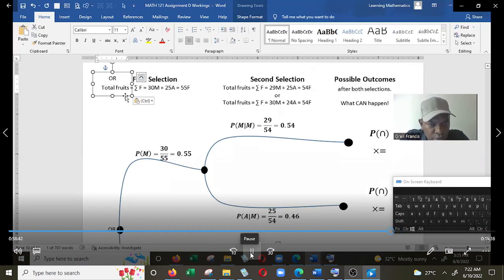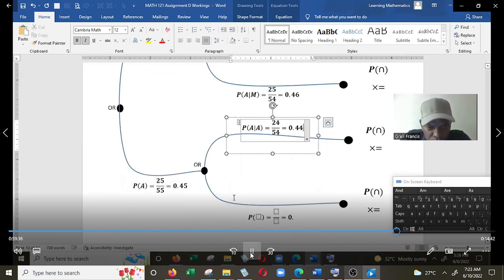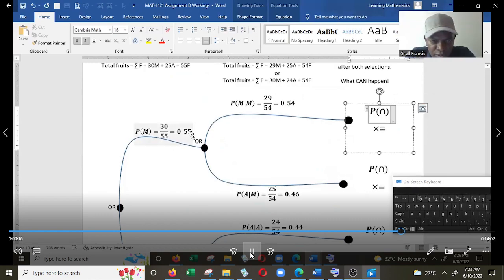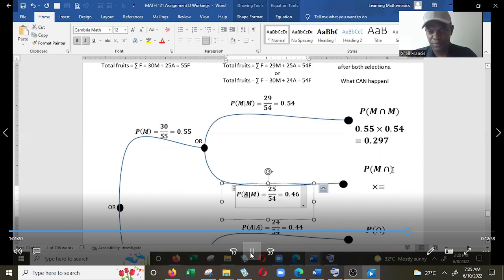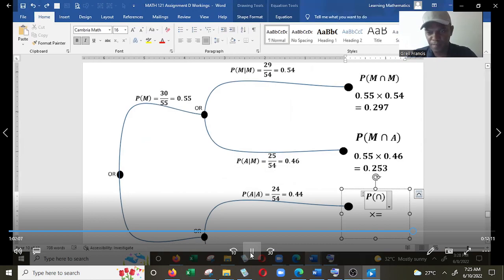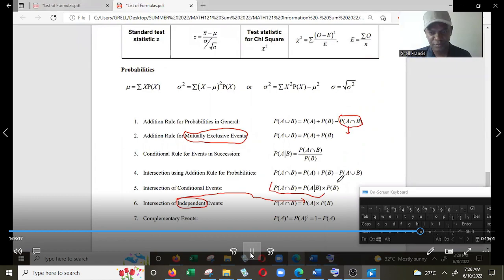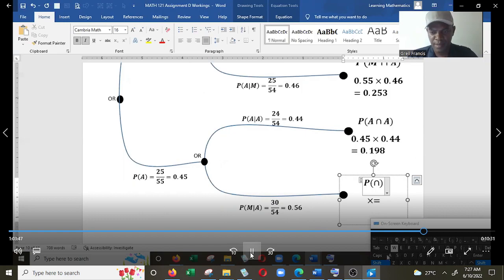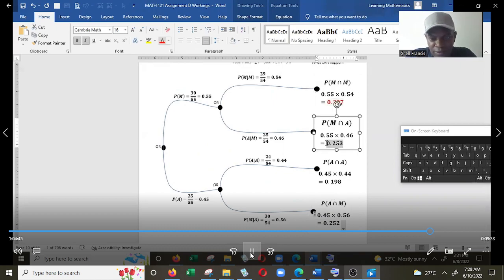Part 8 Probability Tree Diagram Sports Scenario